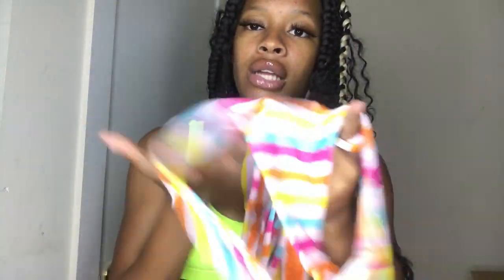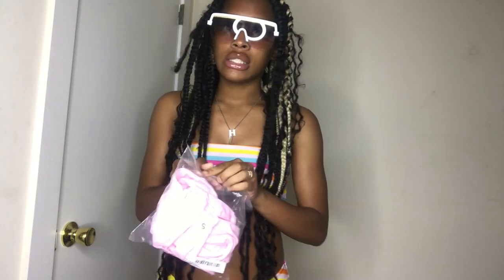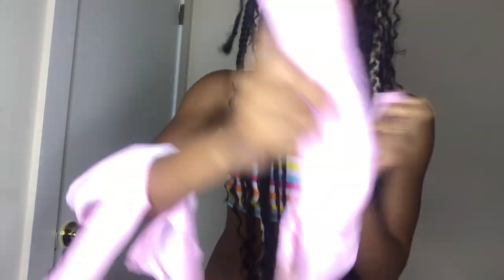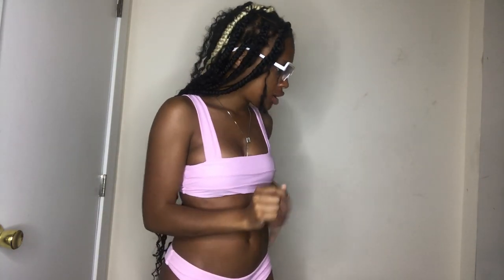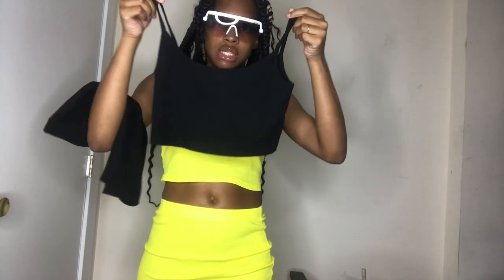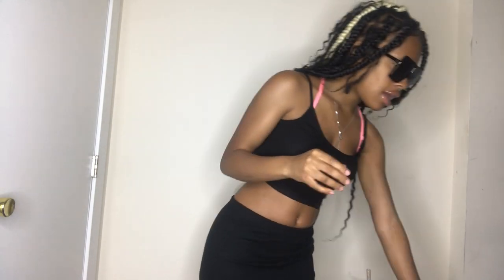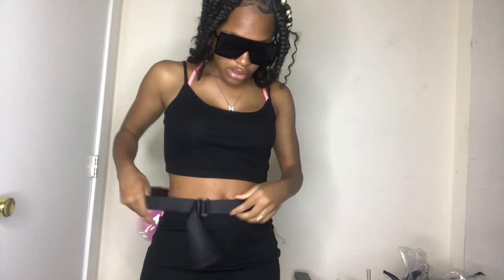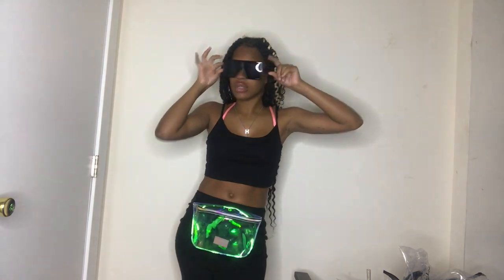SHEIN | Try On Haul 2019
SHEIN Links
Fanny Pack / Bum Bag